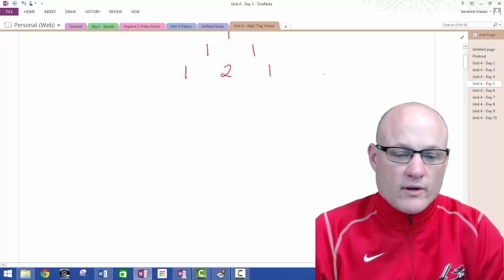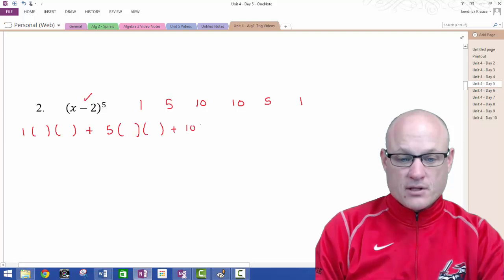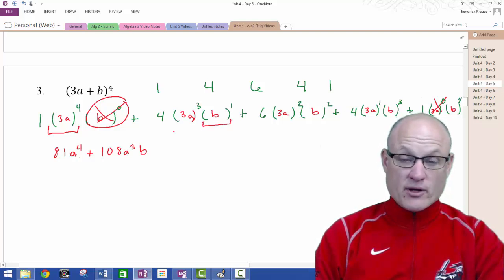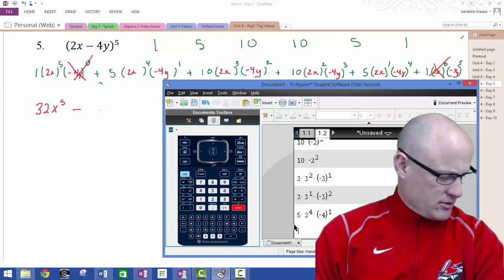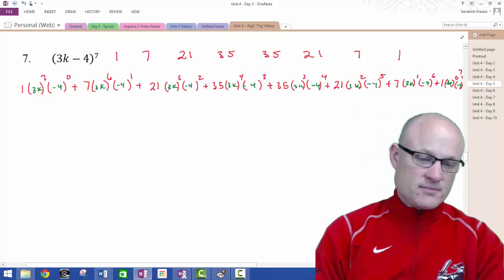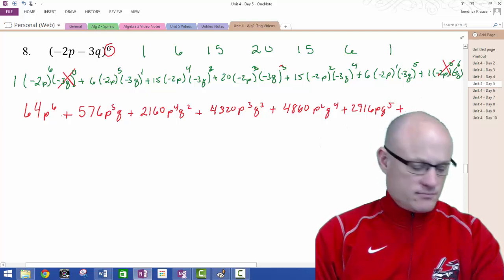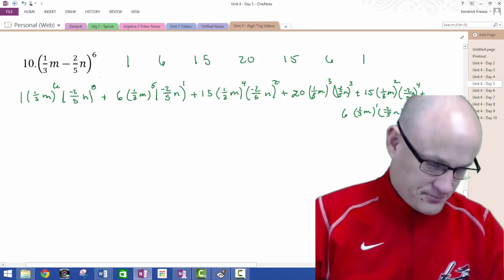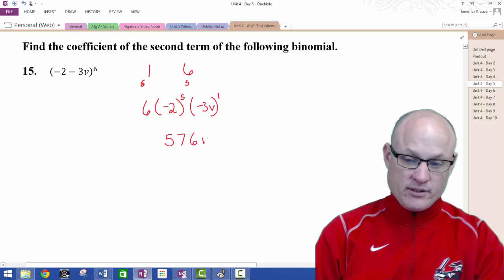Unit 4 Day 5